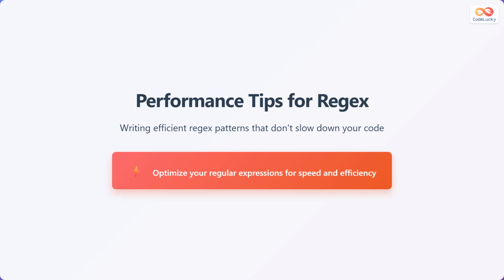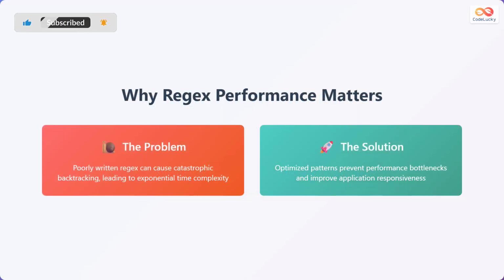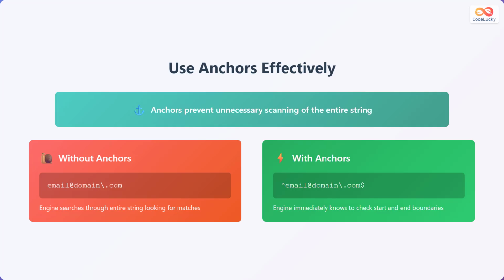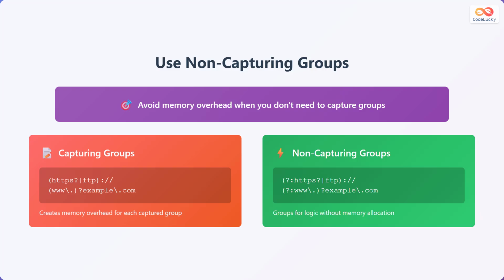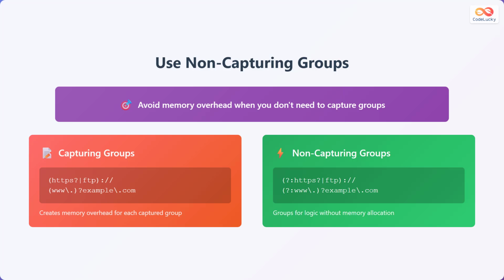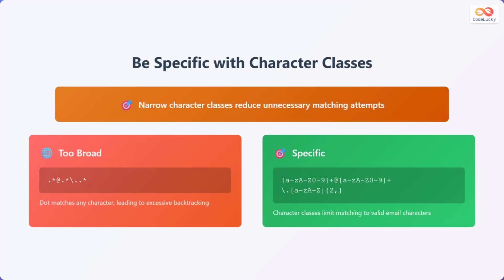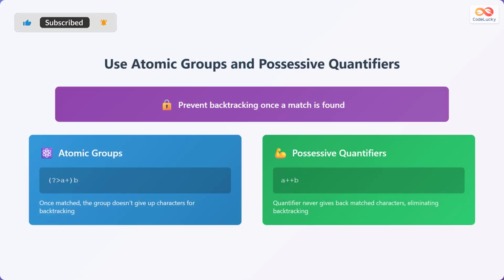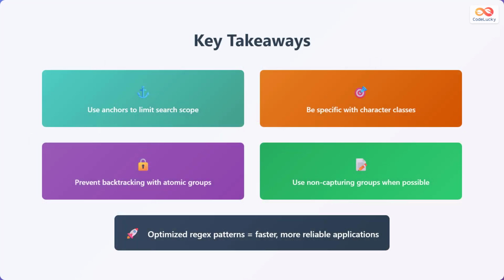🚀 Regex Performance Secrets: Stop Catastrophic Backtracking!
Tired of slow regular expressions slowing down your code? 🐌 This video is your ultimate guide to writing lightning-fast regex patterns! We'll break down common performance pitfalls and show you how to avoid them.

Learn how to prevent catastrophic backtracking, use anchors effectively, leverage non-capturing groups, and be specific with character classes. 🎯 We'll also explore the power of atomic groups and possessive quantifiers for maximum efficiency. 💪

Whether you're a beginner or an experienced developer, these tips will help you optimize your regex skills and build more responsive applications. 💻 Say goodbye to performance bottlenecks and hello to blazing-fast regular expressions! 🔥

Chapters:
00:00 - Performance Tips for Regex
00:11 - Why Regex Performance Matters
00:31 - Avoid Catastrophic Backtracking
01:03 - Use Anchors Effectively
01:33 - Use Non-Capturing Groups
02:25 - Be Specific with Character Classes
03:09 - Use Atomic Groups and Possessive Quantifiers
03:41 - Key Takeaways
04:03 - Outro